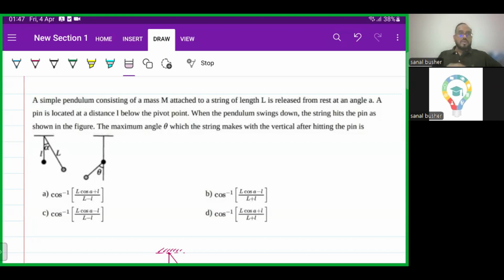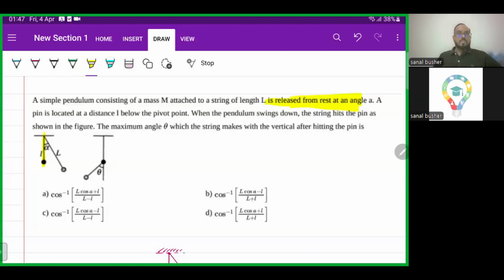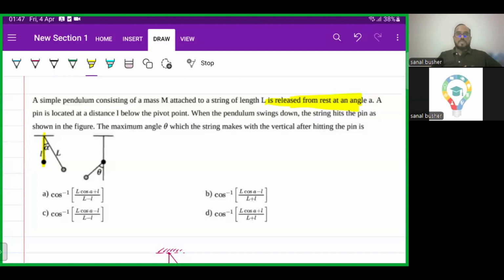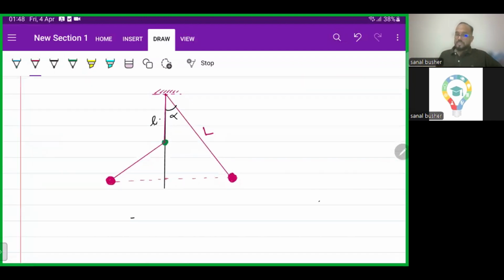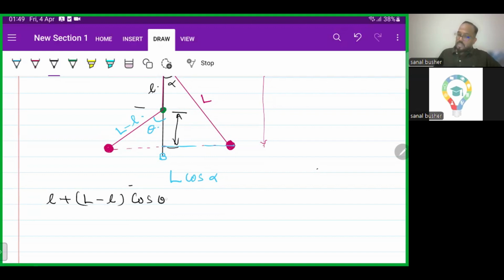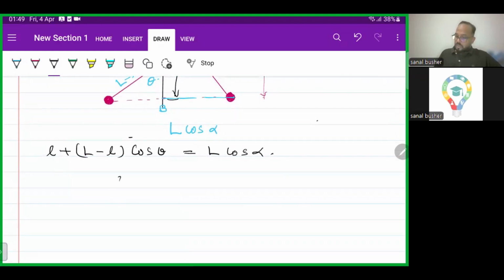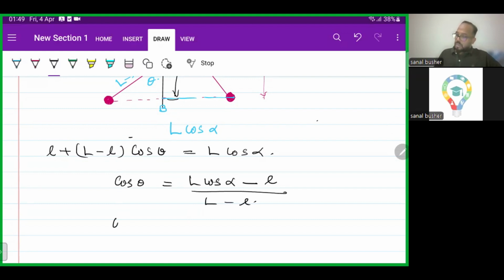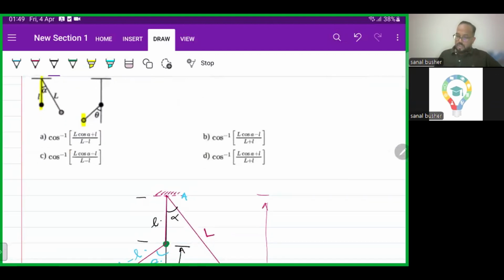VIDEO SOLUTION OF JEE/NEET/CBSE (PHYSICS) SERIES BY SANAL Sir Q8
A pendulum consists of a bob of mass m = 0.1 kg and a massless inextensible string of length L = 1.0 m. It is suspended from a fixed point at height H = 0.9 m above a frictionless horizontal floor. Initially, the bob of the pendulum is lying on the floor at rest vertically below the point of suspension. A horizontal impulse P = 0.2 kg-m/s is imparted to the bob at some instant. After the bob slides for some distance, the string becomes taut and the bob lifts off the floor. The magnitude of the angular momentum of the pendulum about the point of suspension just before the bob lifts off is J kg-m2/s. The kinetic energy of the pendulum just after the lift-off is K Joules.
The value of K is ________.